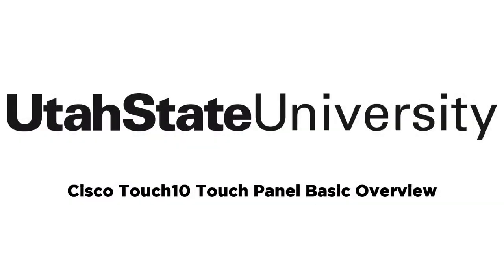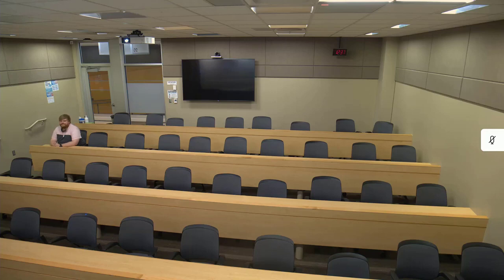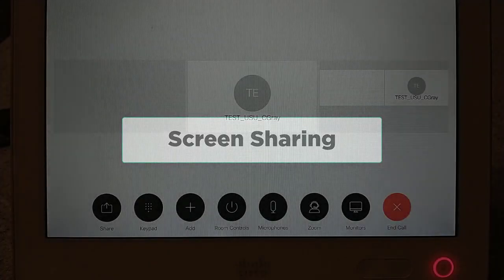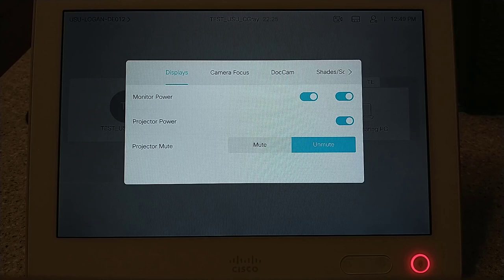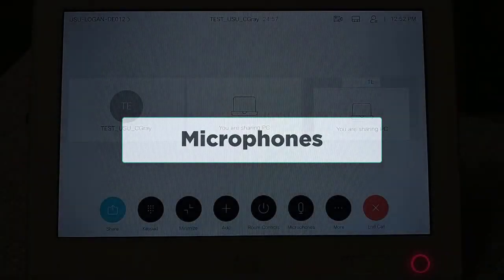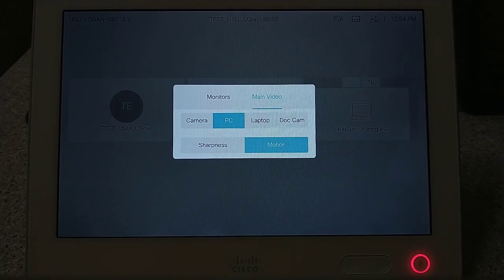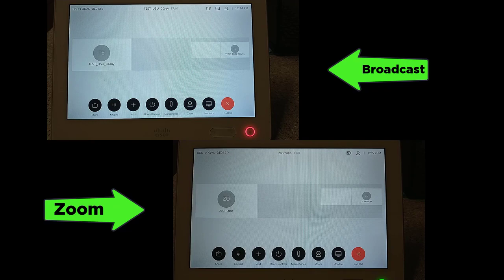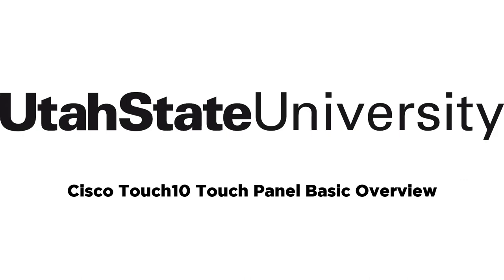Touch 10 Overview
An overview of how to use the Touch 10.